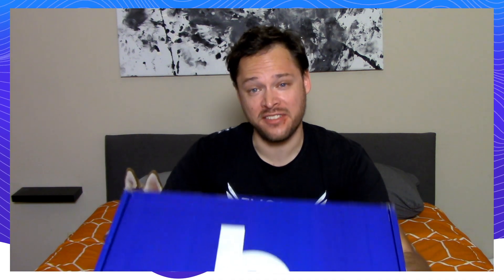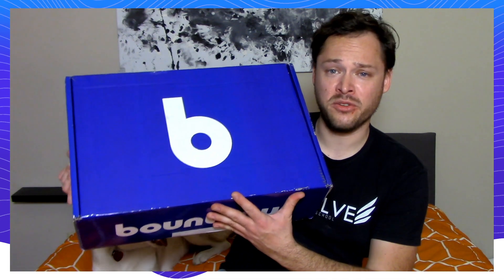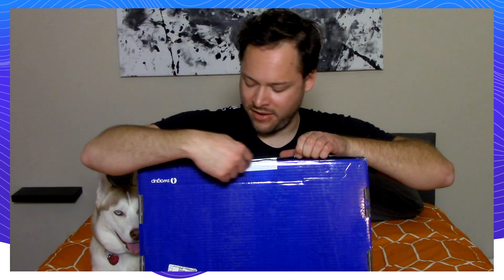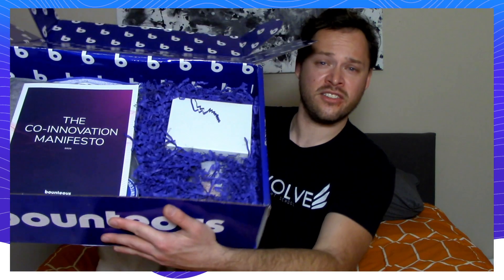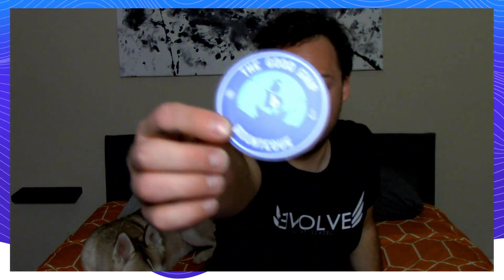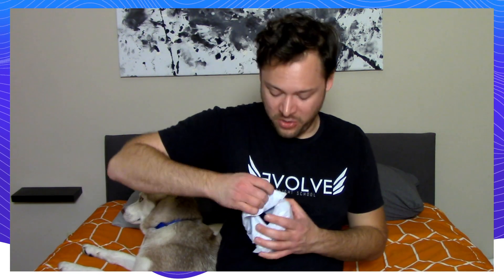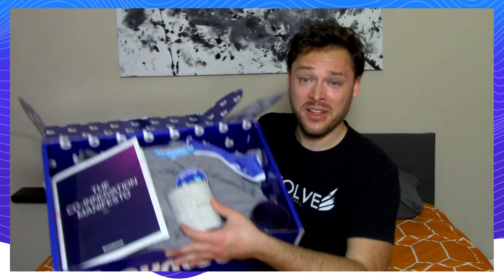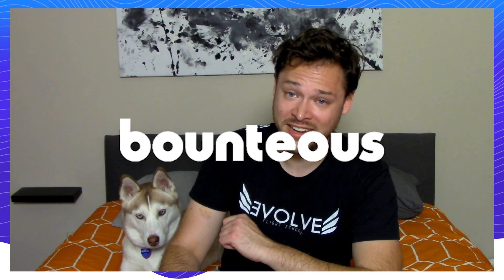Bounteous Swagbox Unboxing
Bounteous sent me a 🔥🔥🔥 box of goodies - so it's time for a proper UNBOXING video!!!